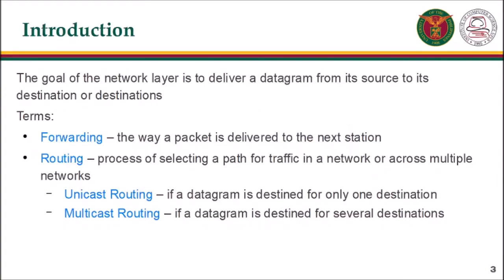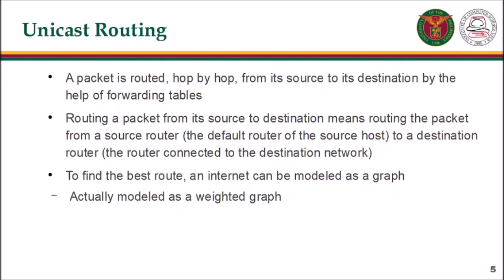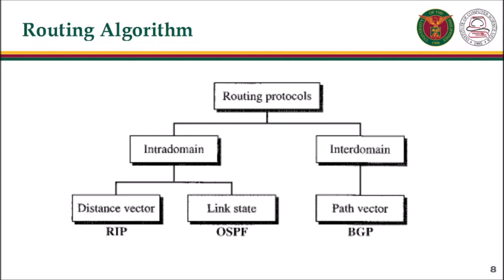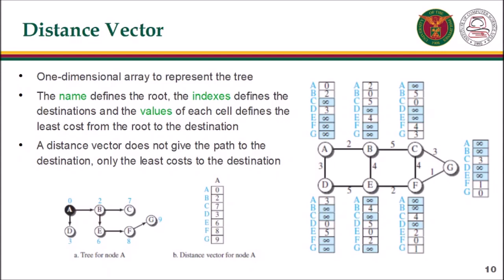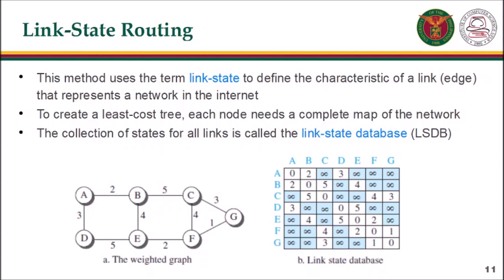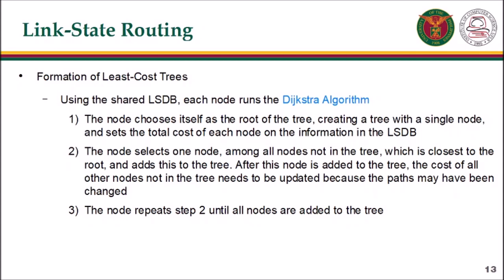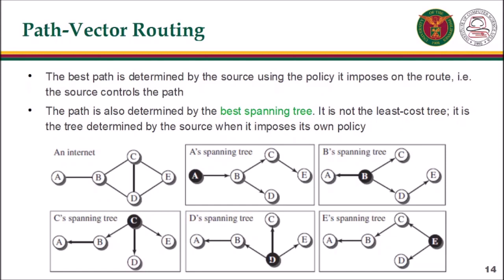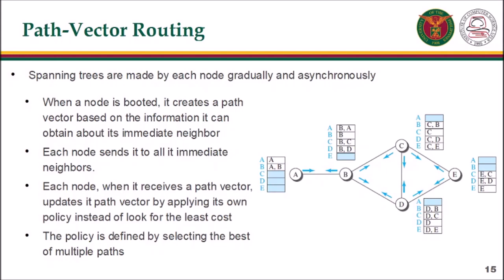CMSC 137 Lecture 21 Routing